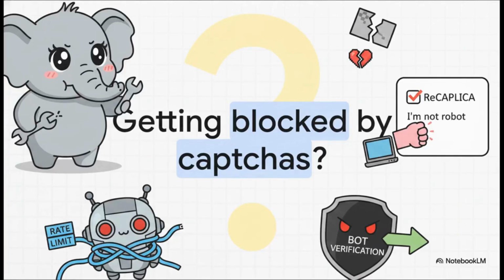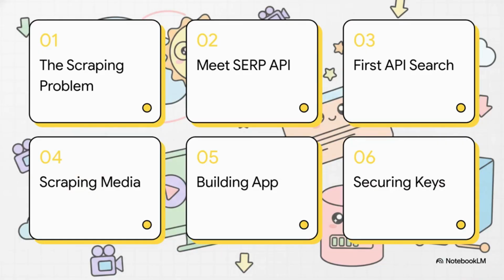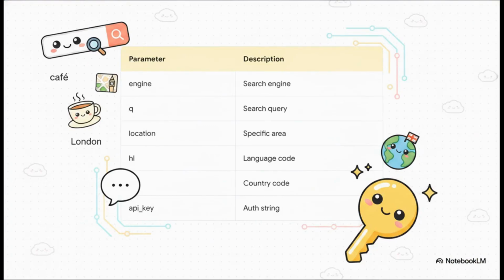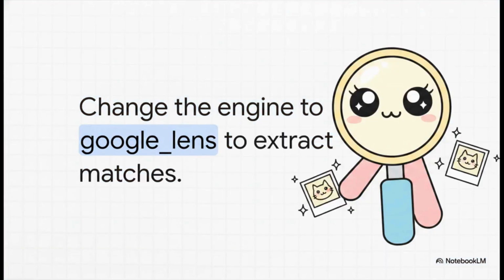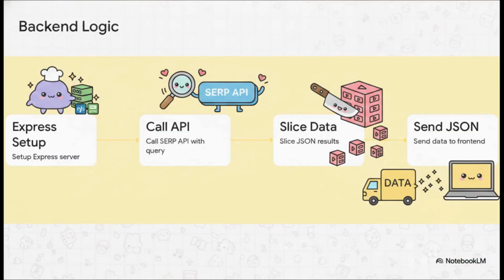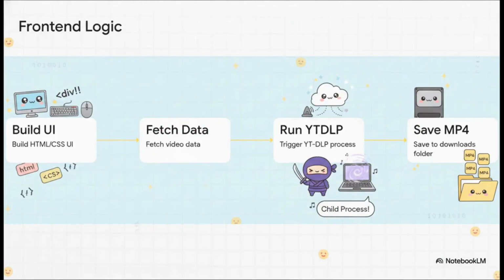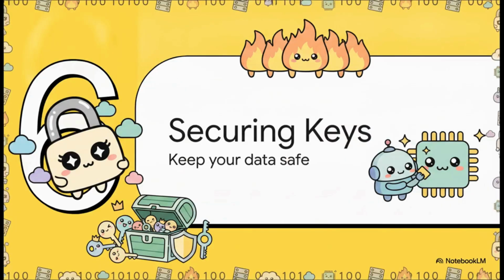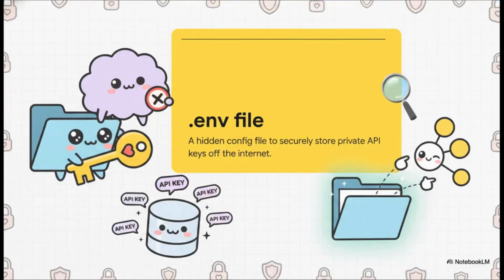Learn Web Scraping in 10 Minutes | Python Web Scraping for Beginners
🌐 Want to learn Web Scraping from scratch? This beginner-friendly tutorial explains everything you need to know about web scraping in just a few minutes.

In this video, you'll discover:

✅ What web scraping is
✅ Why businesses and developers use web scraping
✅ Real-world applications of web scraping
✅ Challenges like proxies, CAPTCHAs, and dynamic websites
✅ How search parameters work
✅ Extracting structured JSON data
✅ Backend workflow for scraping APIs
✅ Best practices and ethical considerations

Whether you're a Python developer, data analyst, AI engineer, or beginner, this video will help you understand the fundamentals of web scraping and how modern scraping tools simplify data extraction.

Introduction to Web Scraping
Why Web Scraping Matters
Search Parameters & Query Building
Extracting Data Efficiently
Backend Architecture
Returning JSON Responses
Common Challenges
Best Practices

👍 If you enjoyed this video, don't forget to:

00:00 Introduction
00:30 What is Web Scraping?
01:40 Why Use Web Scraping?
03:10 Common Challenges
04:30 Search Parameters
06:20 Extracting Data
07:40 Backend Workflow
09:00 Best Practices
10:00 Conclusion

web scraping
learn web scraping
python scraping
beautifulsoup
selenium
api scraping
json data
web crawler
data extraction
python tutorial
automation
developer tutorial
ai tools
python programming
web scraping for beginners